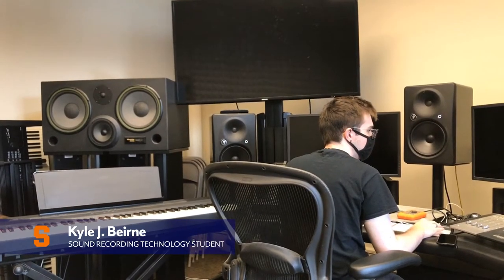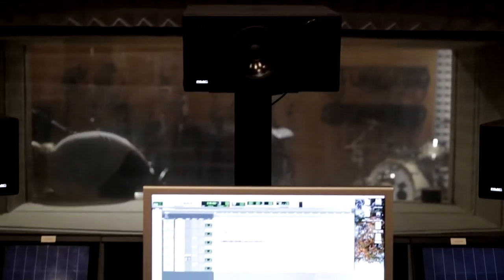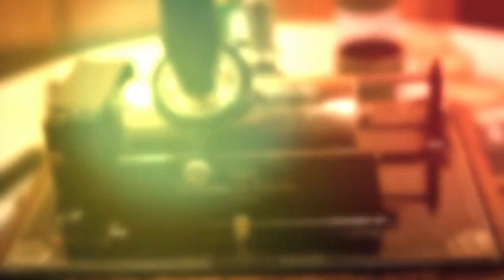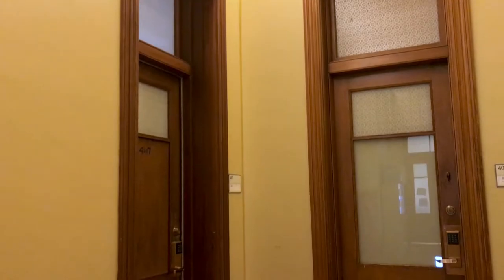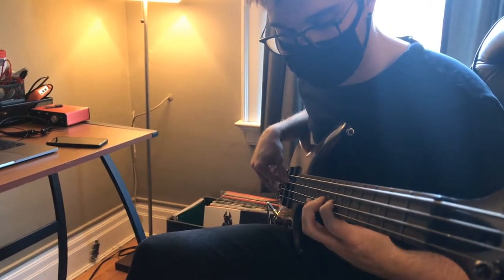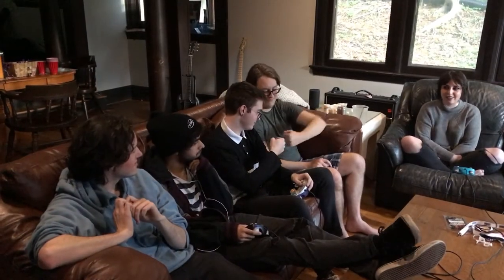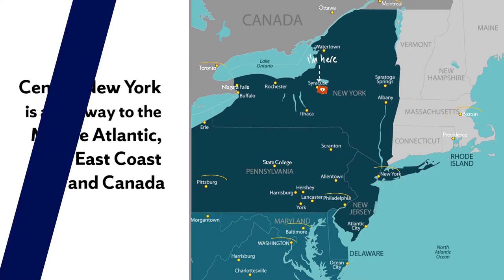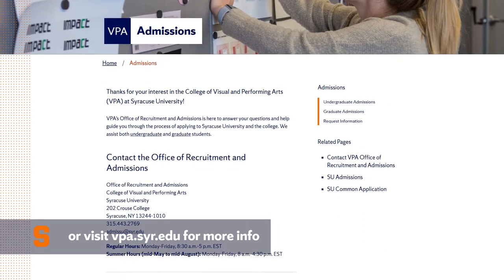A Day in the Life of a Sound Recording Technology Student at Syracuse University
What is a day in the life of a sound recording technology major at Syracuse University like? Kyle Beirne gives us the details! or submit an info request if you really want to know more.

✔️ World-class facilities
✔️Modern and vintage audio gear
✔️Work-experience
✔️Performing opportunities
✔️Supportive music student community
✔️Central location